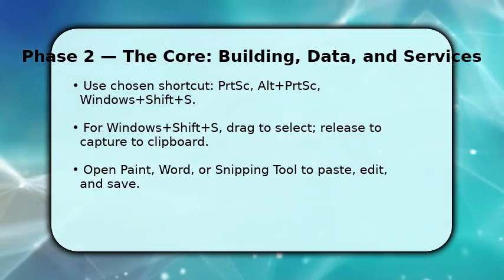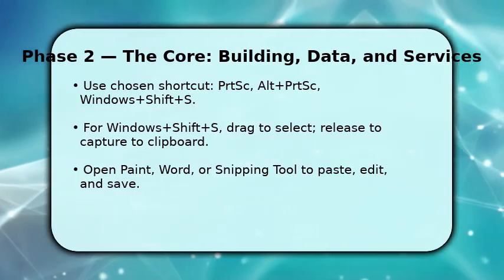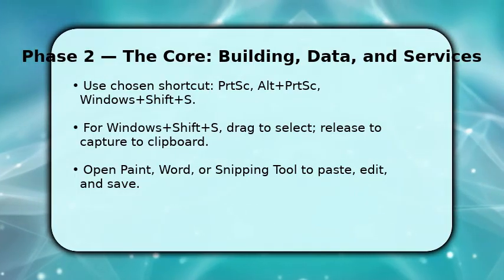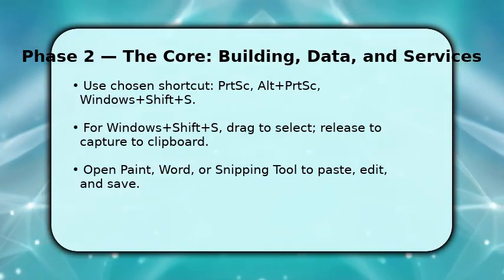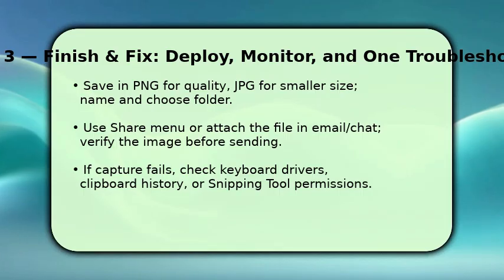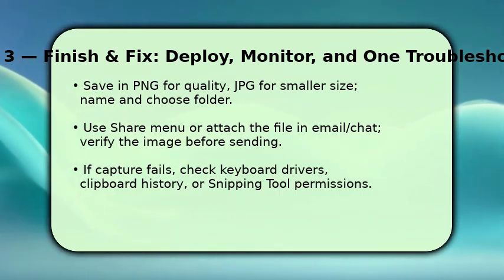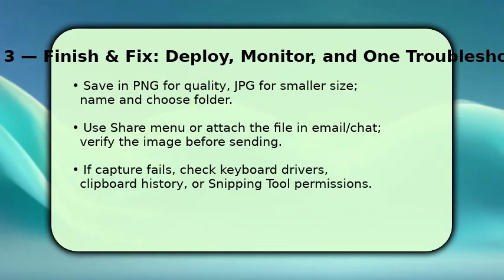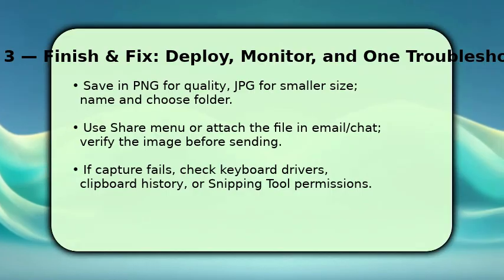How to Take Snapshot in Desktop (easy Method)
How to Take Snapshot in Desktop (easy Method) | 🔒 Surfshark VPN Deal — Stay private and secure. $1.99/mo + 3 Months Free ▸

Learn the simple steps to capture a snapshot on your desktop using keyboard shortcuts or built-in tools. This quick guide is perfect for anyone needing an instant photo of their screen work.

how to take screenshot, desktop snapshots, screen capturing, keyboard shortcuts for screenshots, instant desktop photos